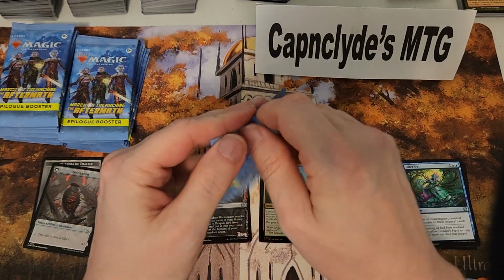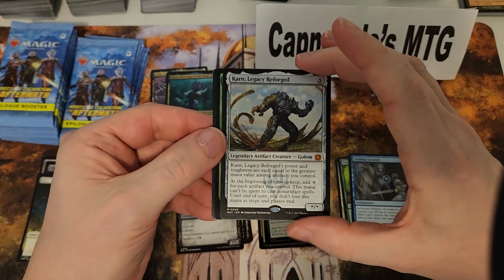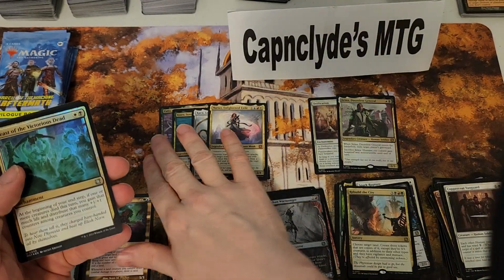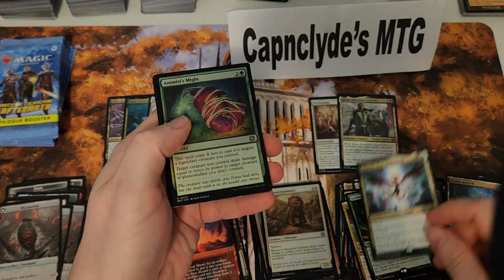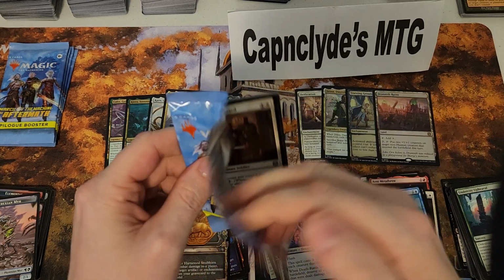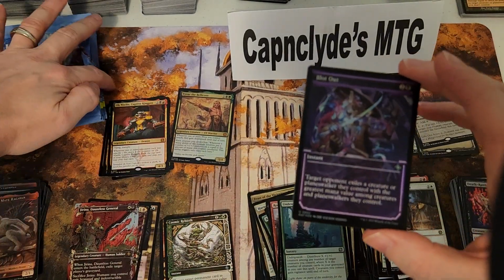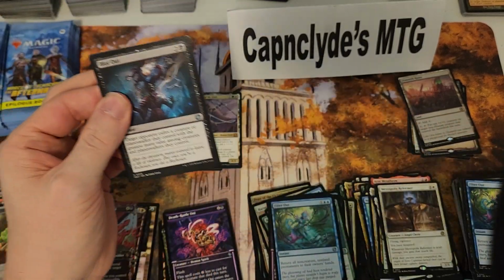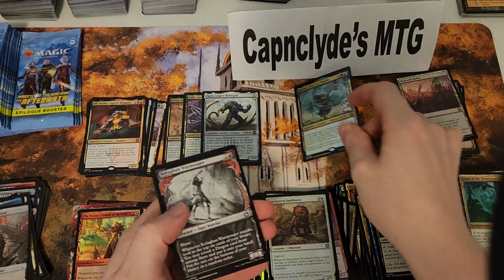that felt better